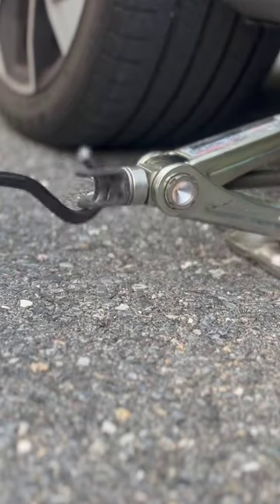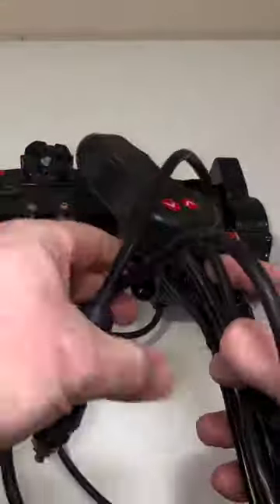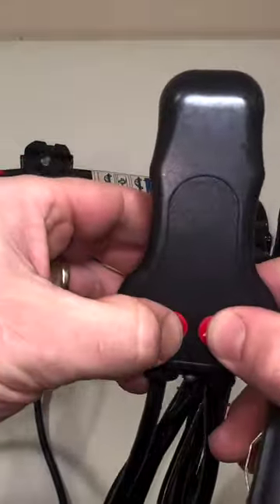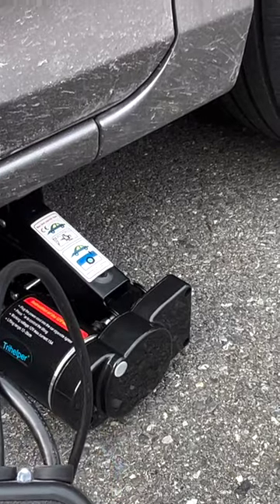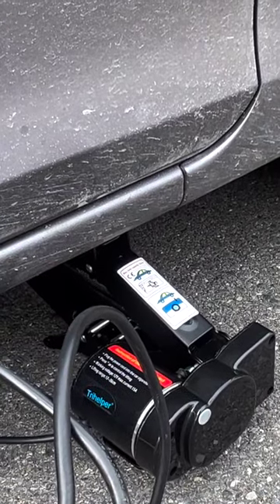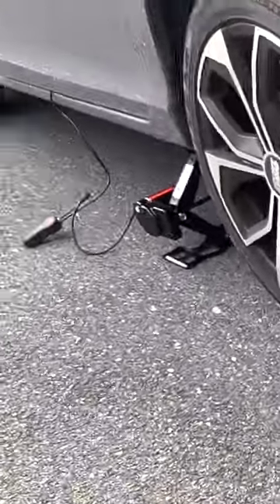Unbelievable Car Jack Ideas How to Use Them Effortlessly!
Car Jack Electric Jack - 12V Car - 🧰Best Choice for Sedan & SUV: This car jack is made of high standard cold-rolled steel which has strong bearing capacity and is not easy to be deformed. The extra widend base, which adds stability and strength, along with reinforced solid screw rod, help the scissor car jack with durability, never easily be torn apart or twisted. Built-in LED lights on the button are bright enough to change tires in the dark.